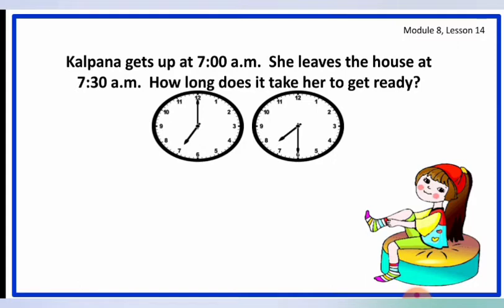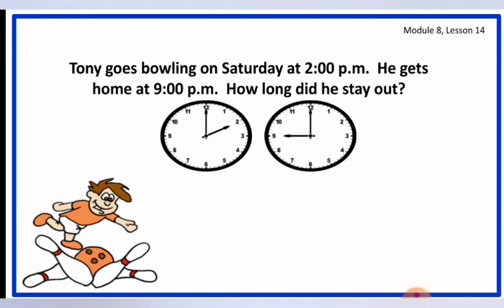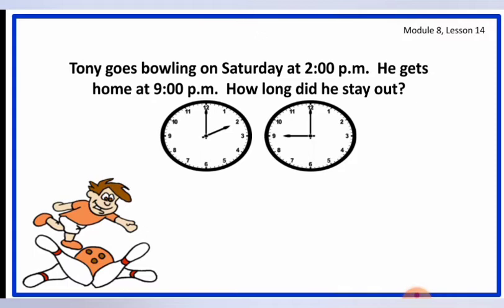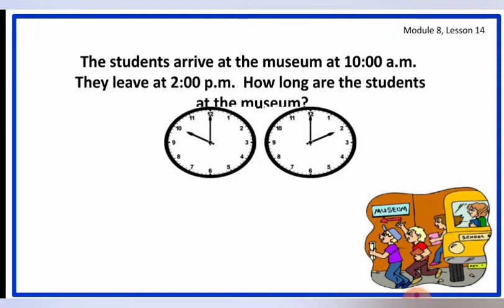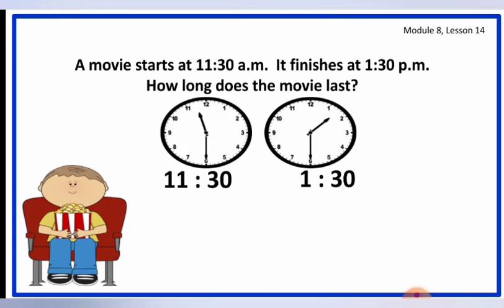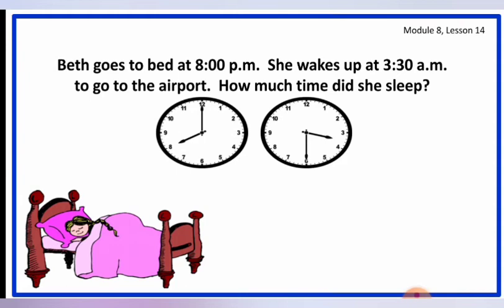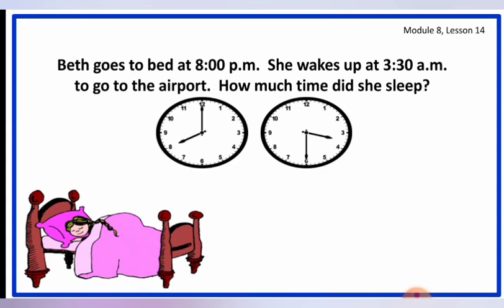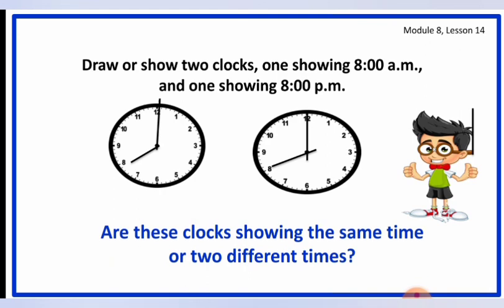G2 M8 L16